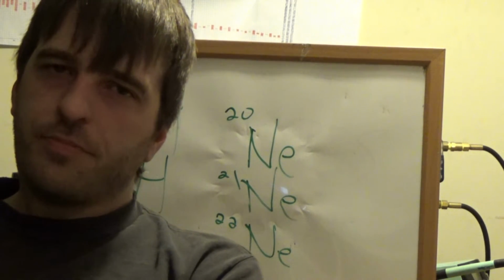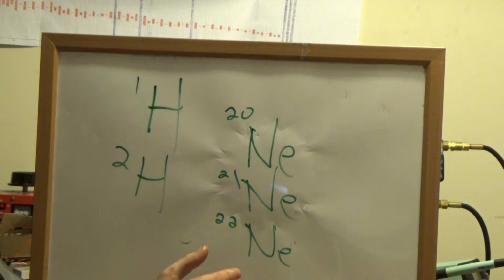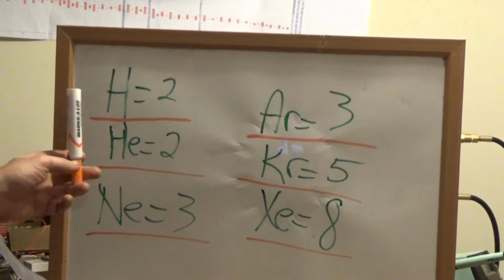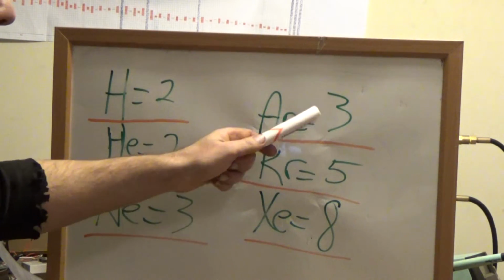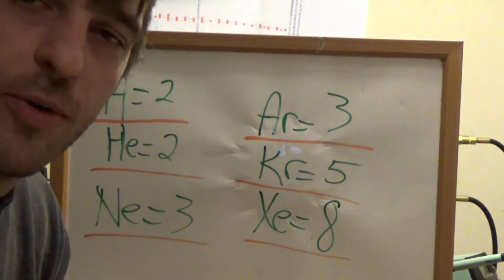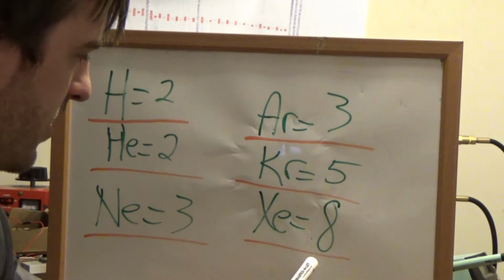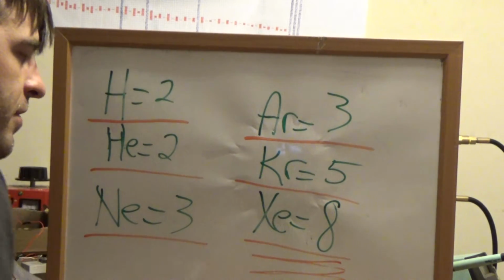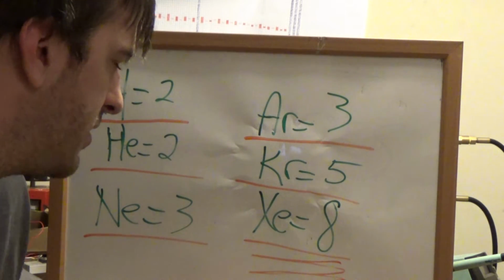Electromagnetic radiation and the structure of matter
Using a laser pointer and some pinholes, we can observe similarities between the  diffraction of electromagnetic waves and the stable isotopes that make up the periodic table.